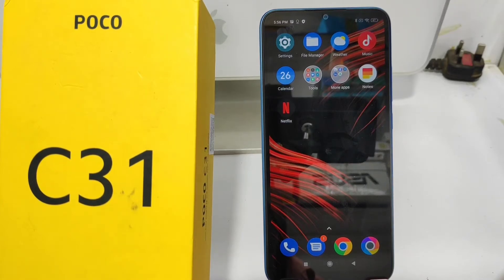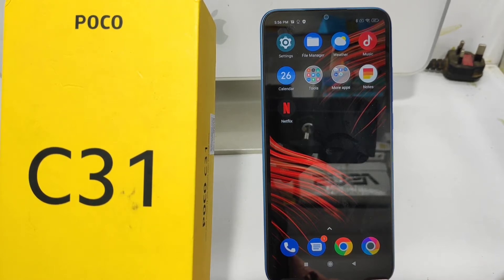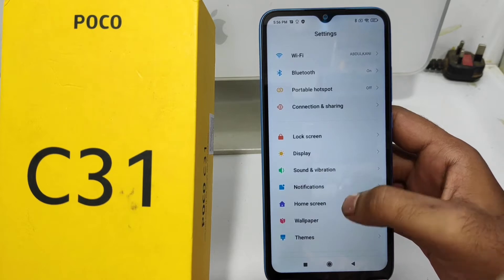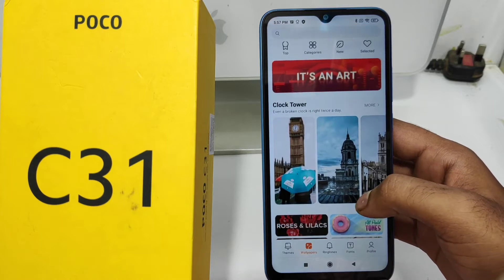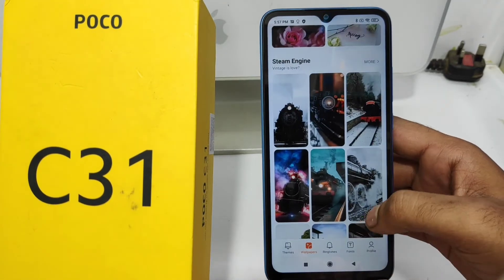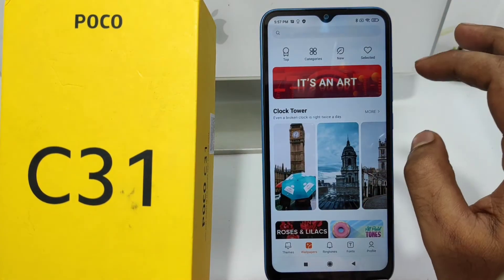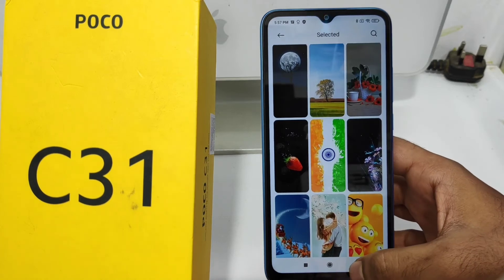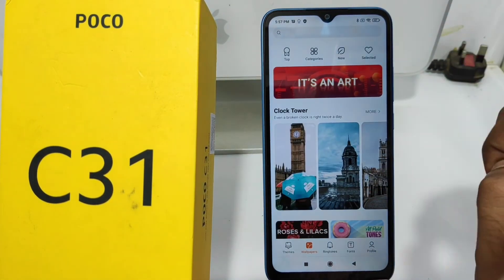How to Change Wallpaper in POCO C31| Change Wallpaper XIAOMI Poco C31